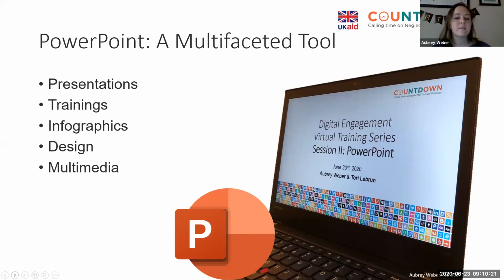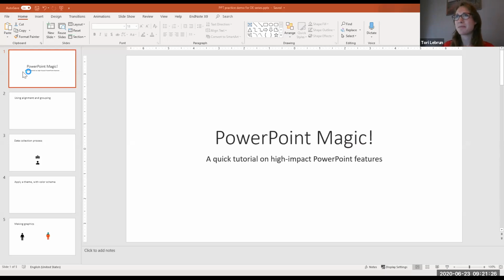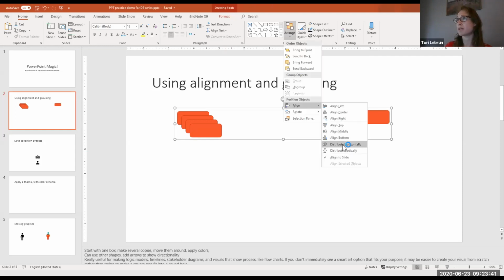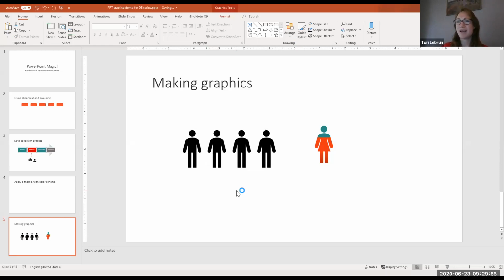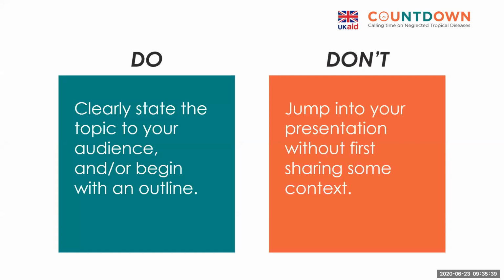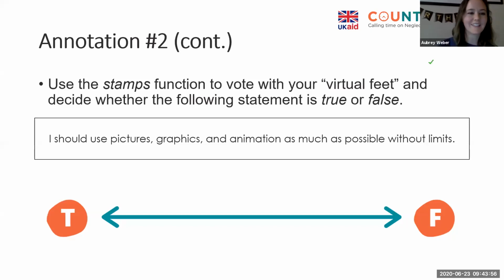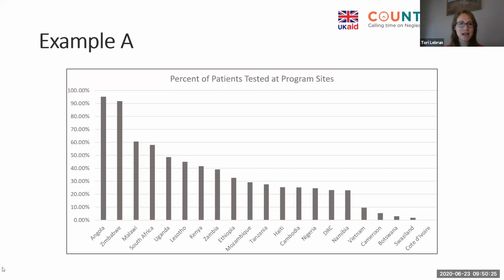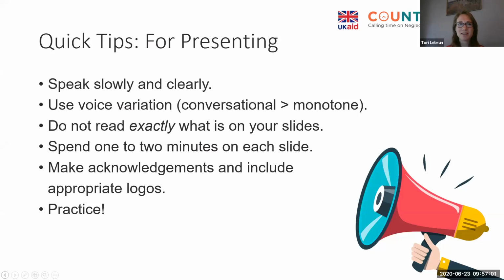COUNTDOWN Digital Engagement Virtual Training Series | Part II: PowerPoint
This is a recording of the second session in the COUNTDOWN Digital Engagement Virtual Training Series. Part II of this training series focuses on PowerPoint. The live session took place on June 23rd, 2020, and was facilitated by Aubrey Weber (FHI 360) and Tori Lebrun (FHI 360).

COUNTDOWN is a seven-year Department for International Development (DFID)-funded project which brings together innovative and multi-disciplinary neglected tropical disease (NTD) researchers, policy makers, practitioners, and implementation research specialists from Cameroon, Ghana, Liberia, Nigeria, the UK, and the USA, supporting the scale-up of appropriate interventions in sub-Saharan Africa against NTDs amenable to preventive chemotherapy approaches.